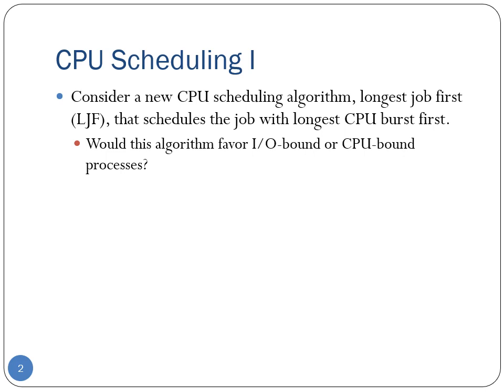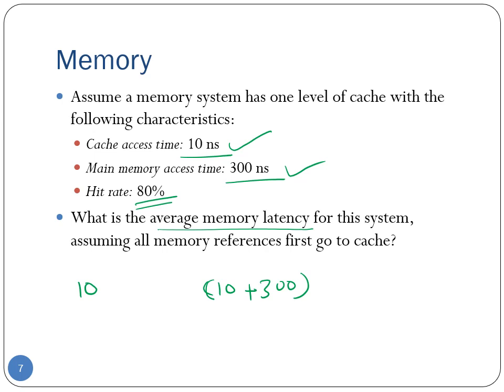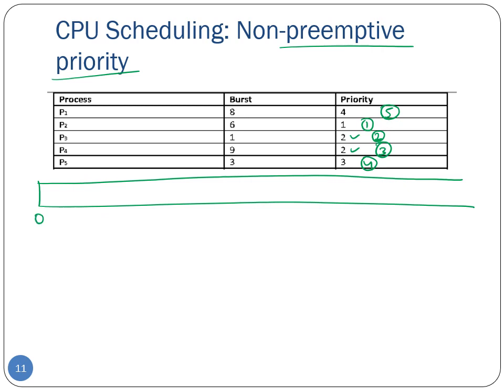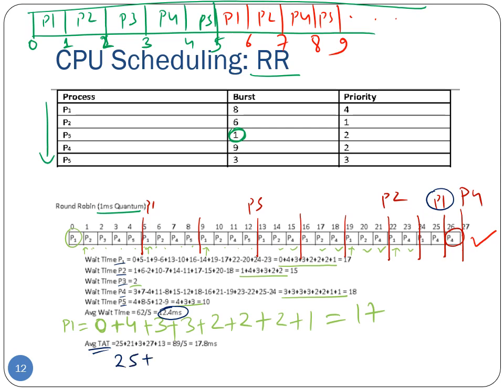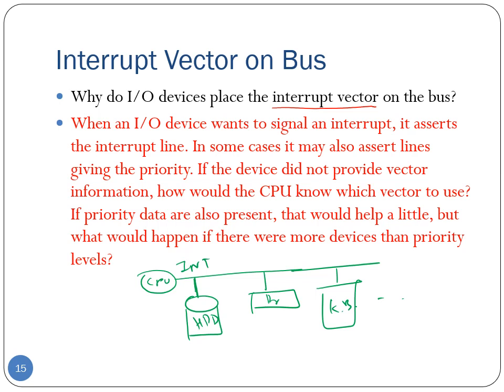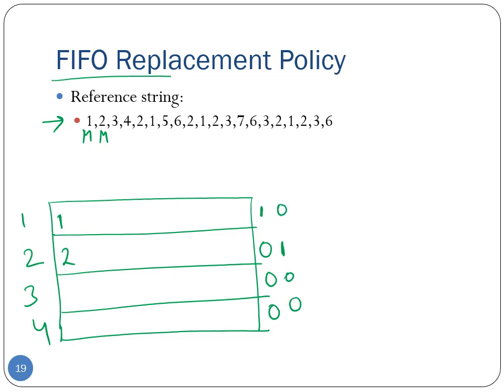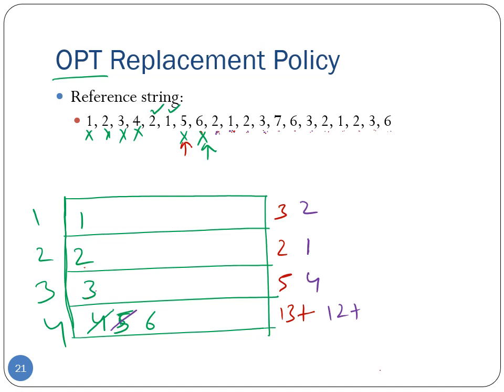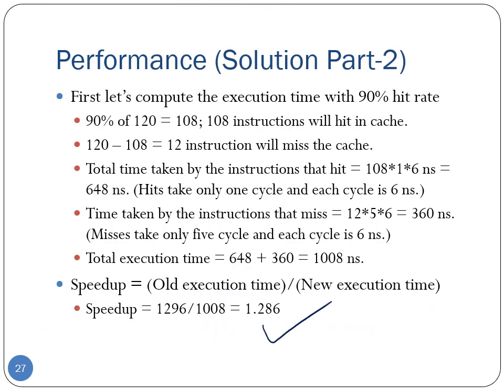Final exam review (CPSC 5041)